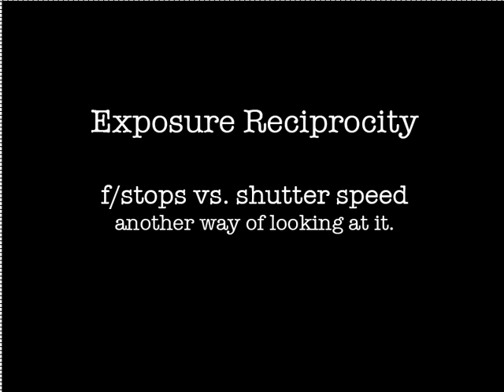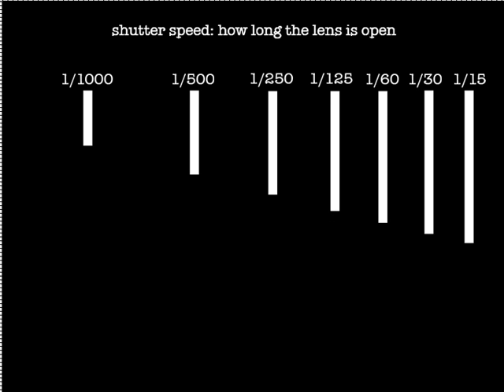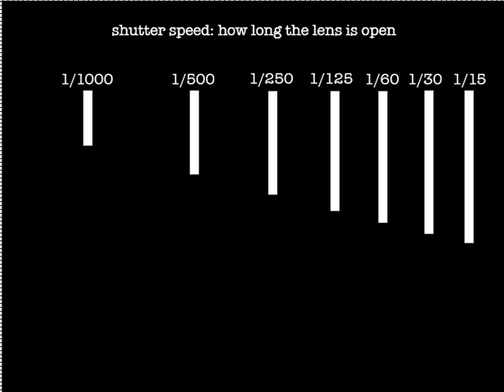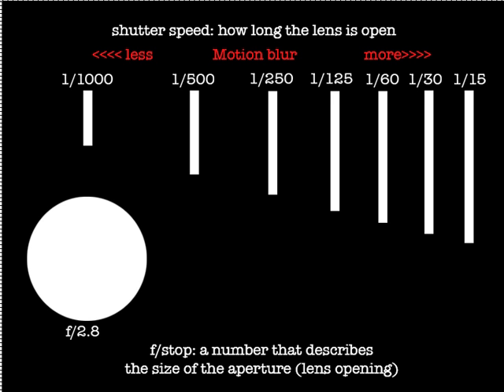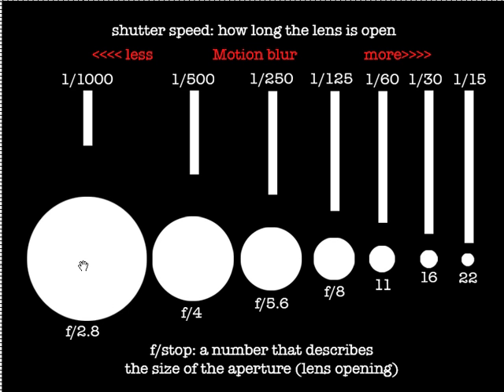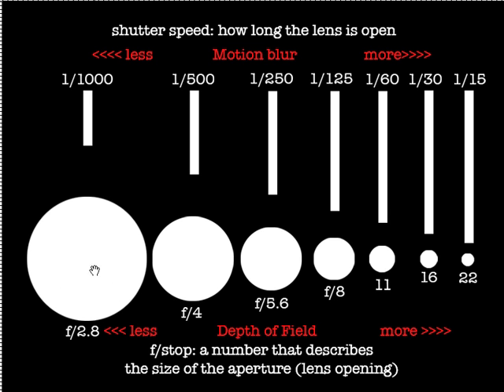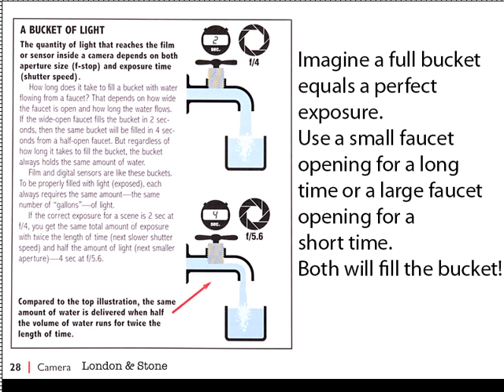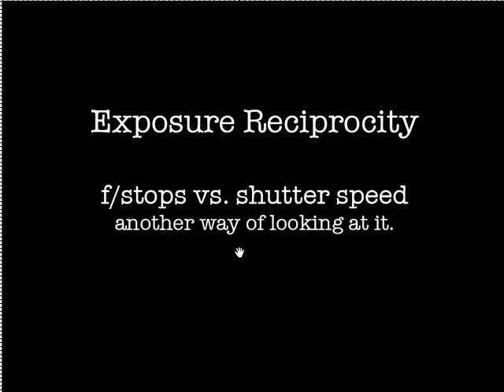Reciprocity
Reciprocity = Balance: f/stops & shutter speeds.